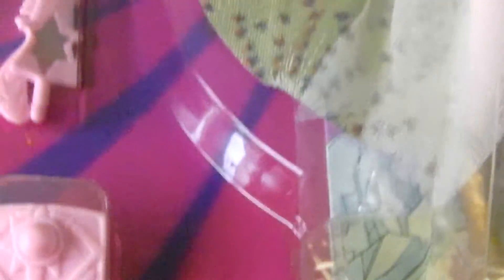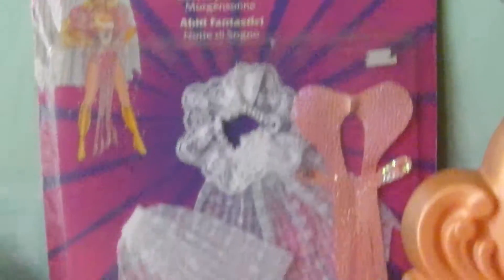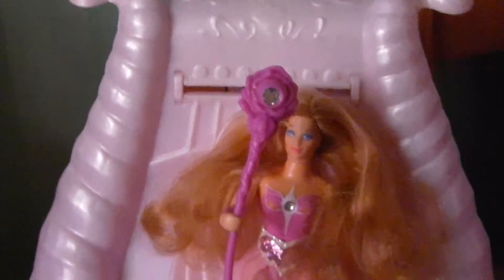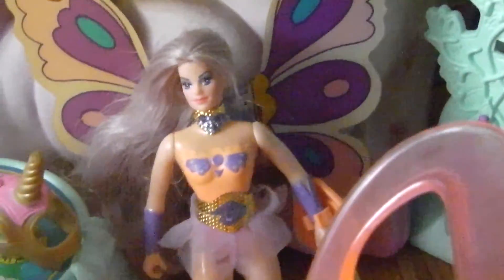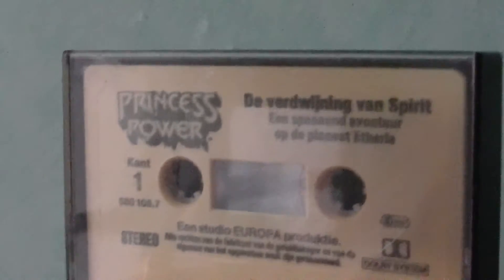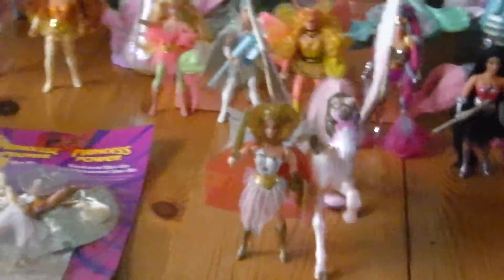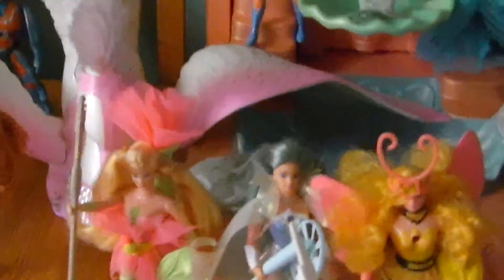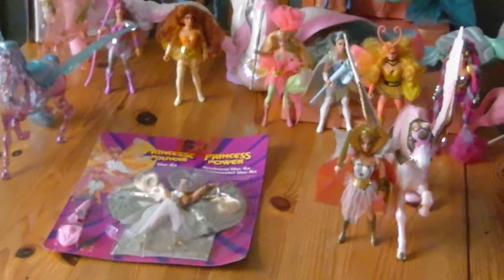masters of the universe collection display part 1 . She ra princes of power.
here is a view of my collection in parts, ad more shall come indeed